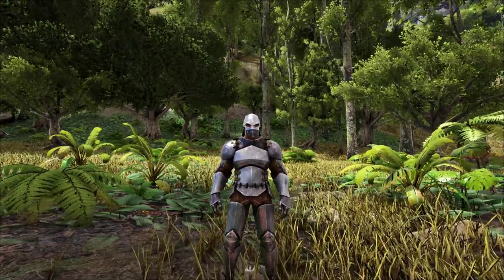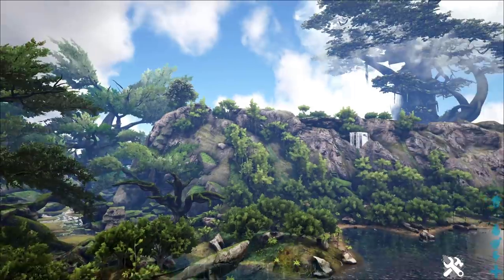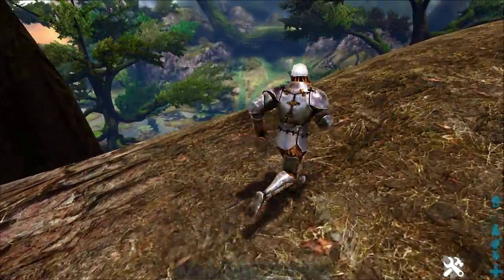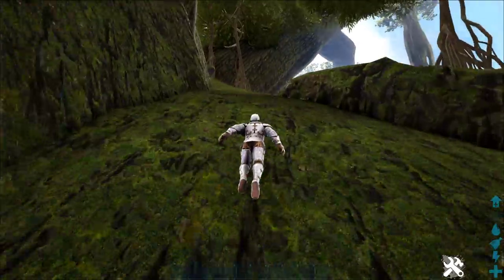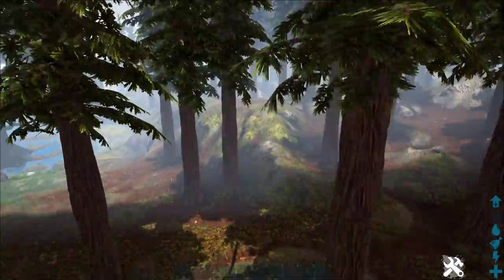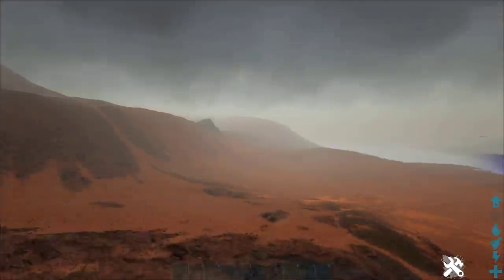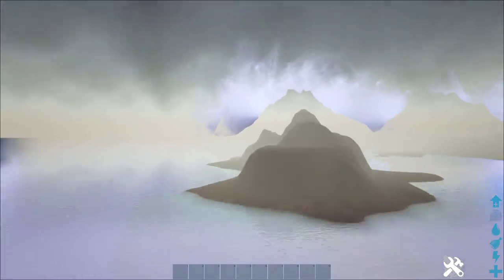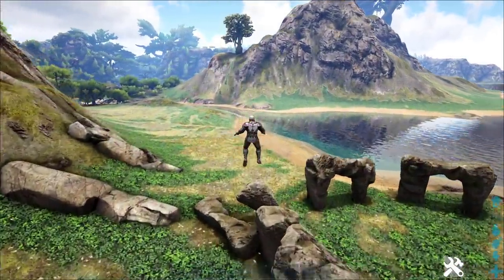ARK'S BIGGEST MAP IN HISTORY! - Pandora Island ☀️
ARK Survival Evolved BIGGEST MAP IN HISTORY!